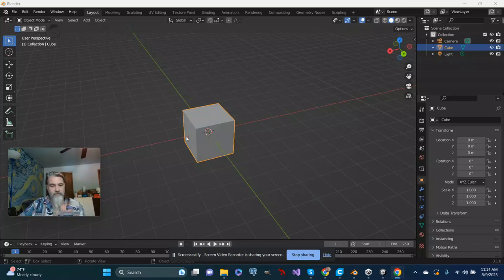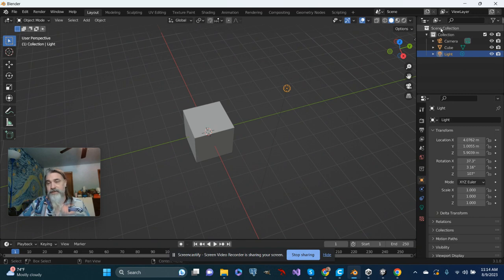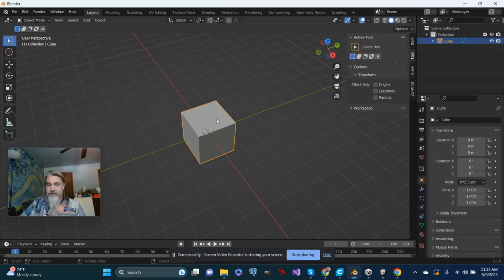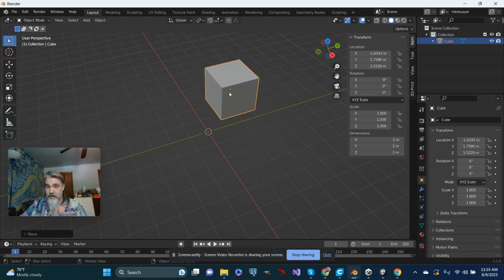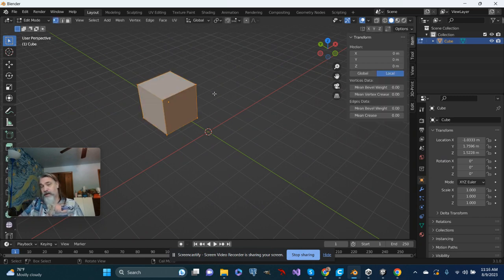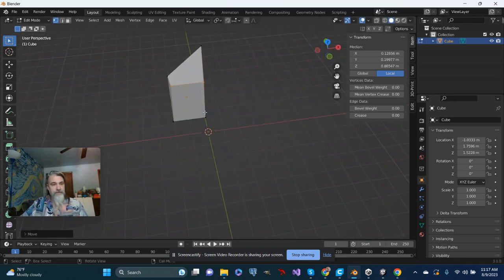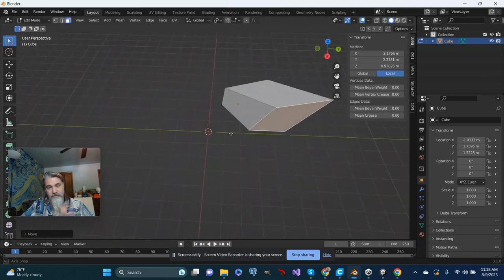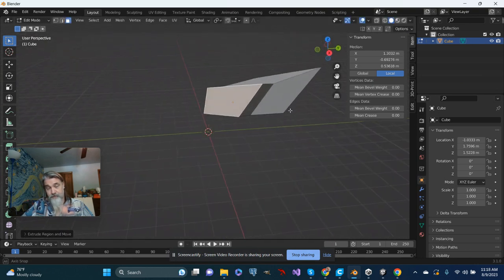Blender Super Basic Crash Course 1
Learn the basics of Blender 3D modeling in this beginner-friendly tutorial! In this video, Ben Pi from Holosoft walks you through the fundamental tools and techniques for manipulating objects in Blender. Perfect for beginners learning 3D modeling, animation, and object manipulation.

You’ll discover how to:
Navigate the Blender interface and move around your scene
Select and manipulate objects with G, X, Y, Z keys
Switch between Object Mode and Edit Mode
Move, scale, and rotate vertices, edges, and planes
Use extrude to create new geometry
Understand basic Blender shortcuts to speed up your workflow

Whether you’re starting with Blender for 3D modeling, game design, animation, or 3D printing, this tutorial will give you a strong foundation to build on.